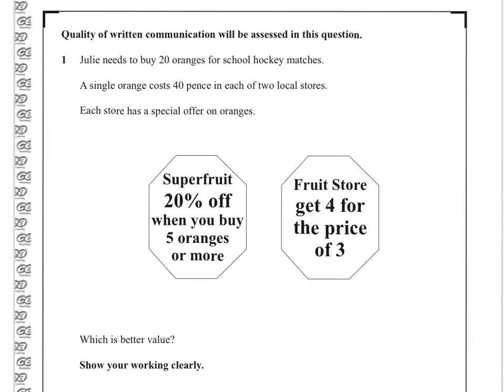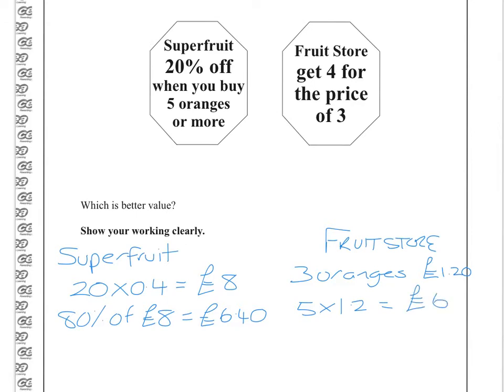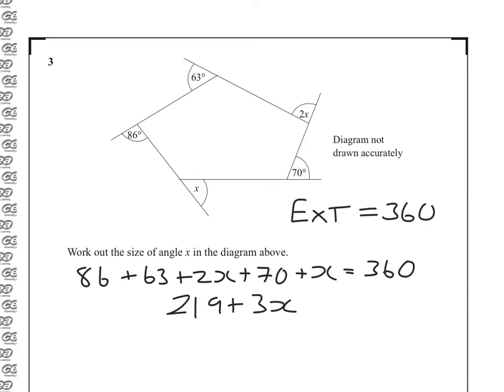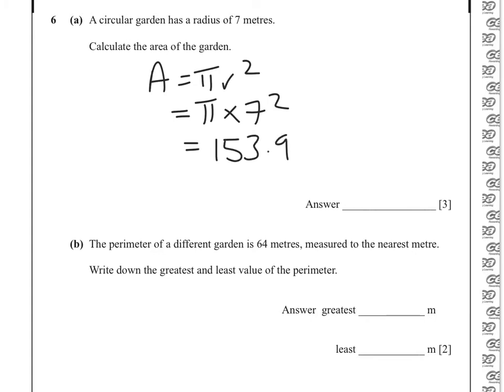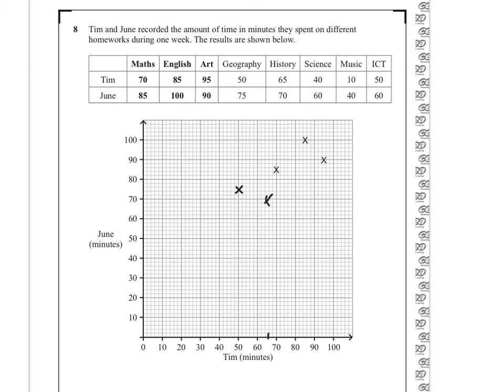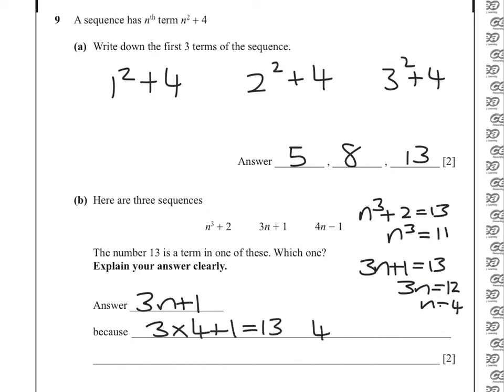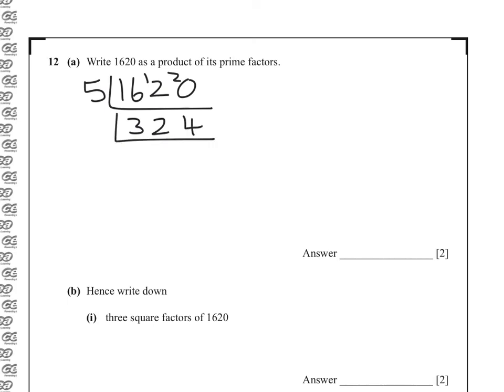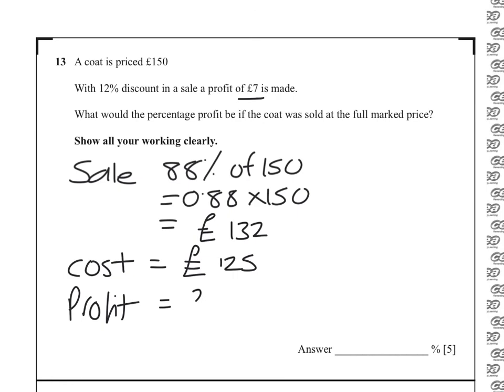jan 2017 T3 Q1 to 14